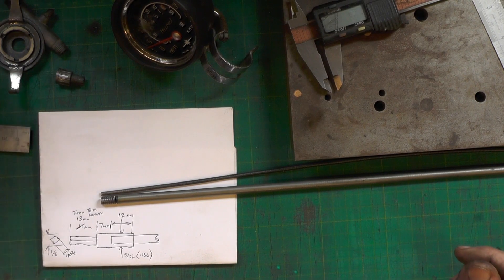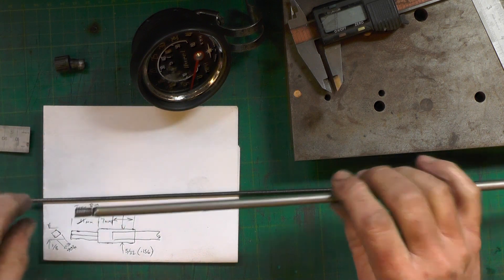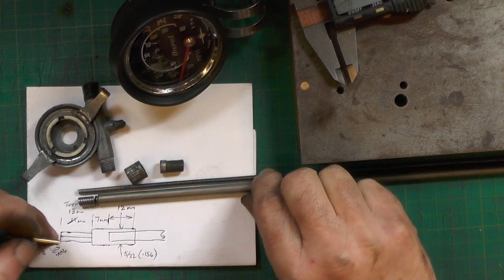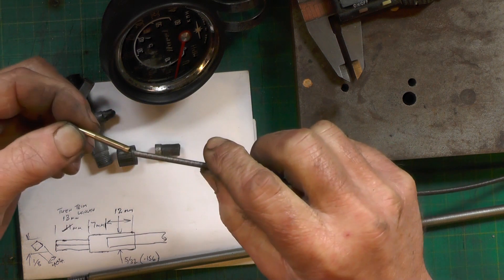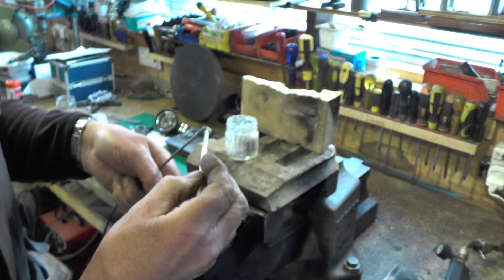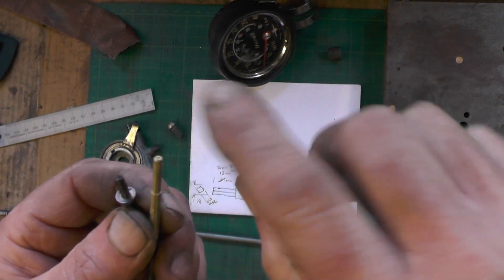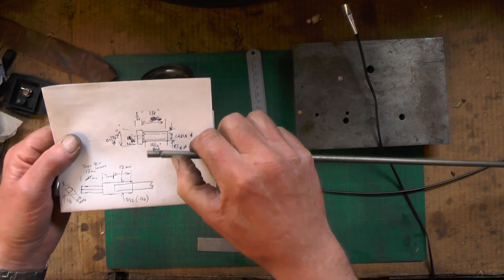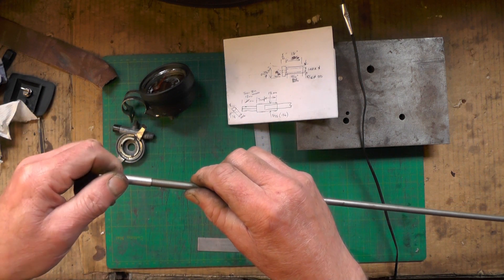Vintage Speedo Cable Repair "mr factotum's workshop"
Vintage Huret Cycle Speedometer (circa 1960) Inner Cable Repair,
Broken end repaired by making a brass adapter and silver soldering in to position to bring the length and the square drive end back to original size